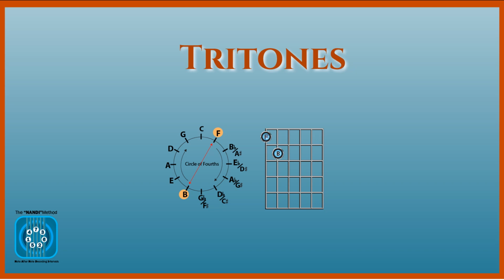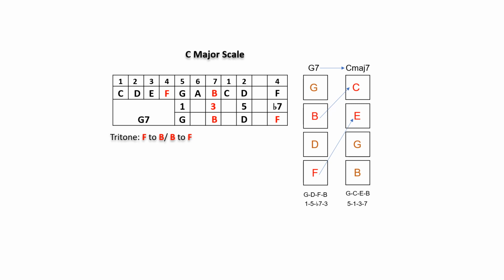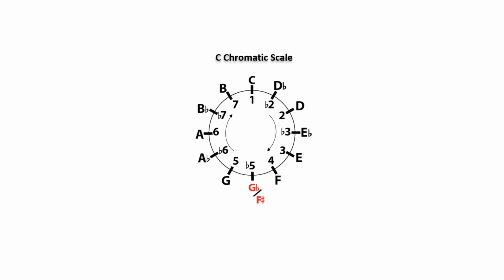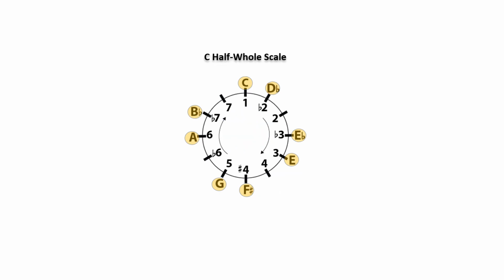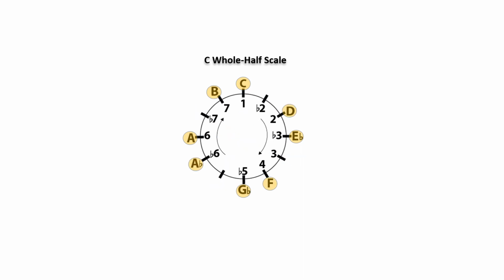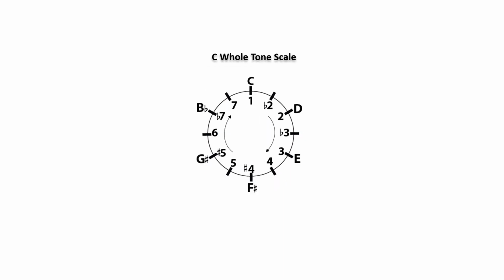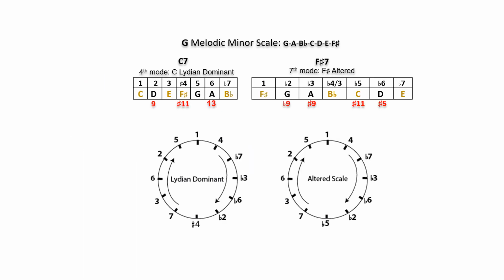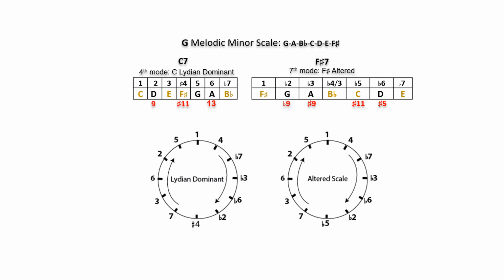How to Identify Guitar Tritones in 6 Scales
Identify tritones in the Chromatic Scale, Half-Whole Scale,  Whole-Half Scale, and the Whole Tone Scale, as well as the tritones between the G Melodic Minor modes: C Lydian dominant and F# Altered Scales.